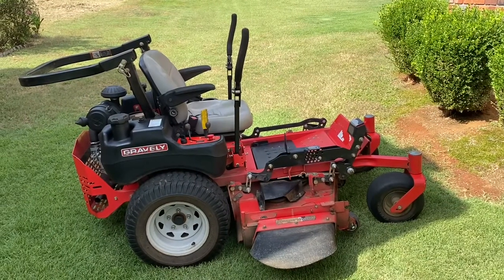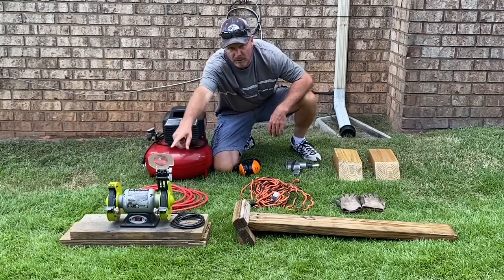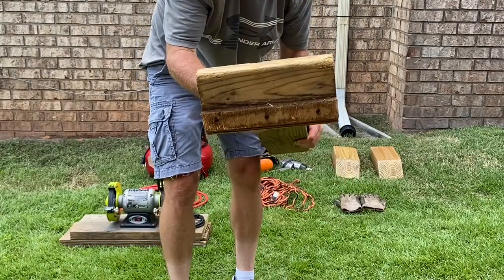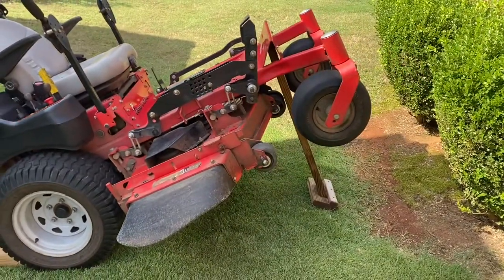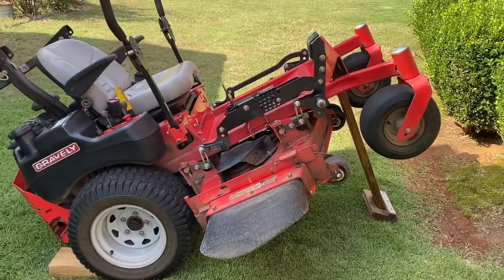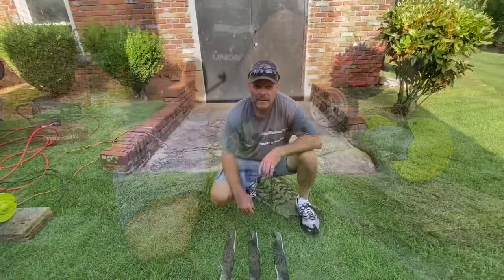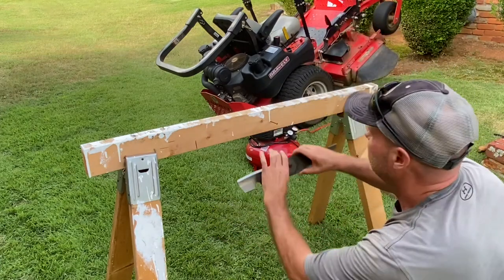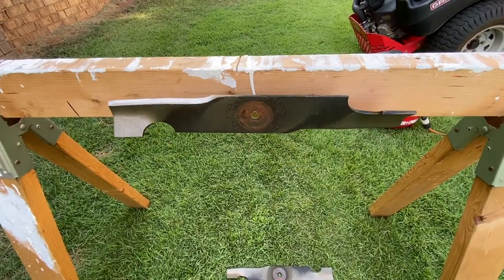How To Sharpen Lawn Mower Blades On A 2012 Gravely Zero Turn.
This video shows step by step how to sharpen lawn mower blades on 2012 Gravely Zero Turn.